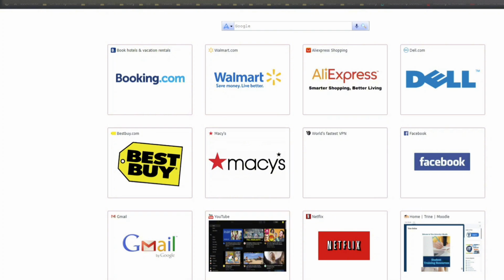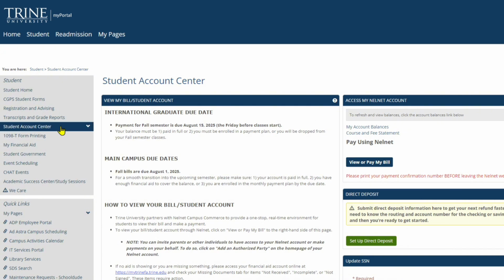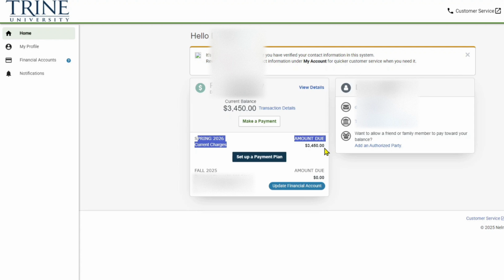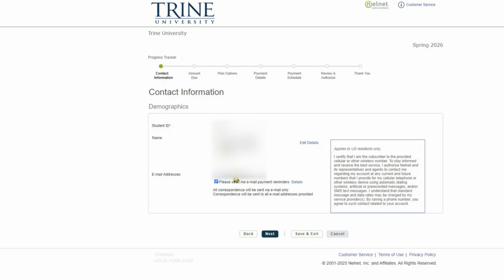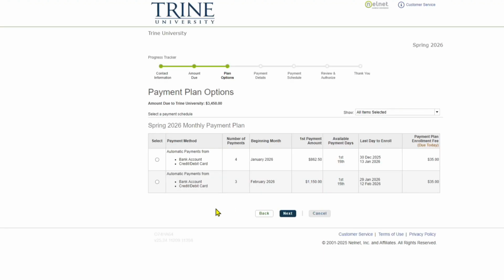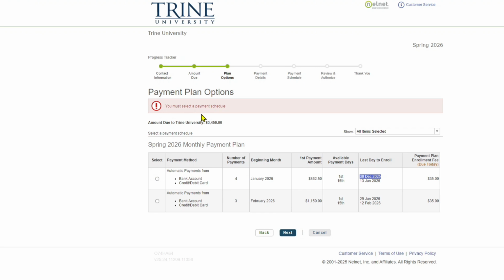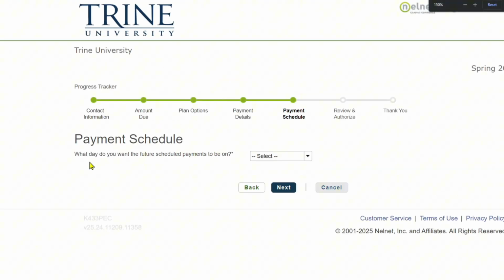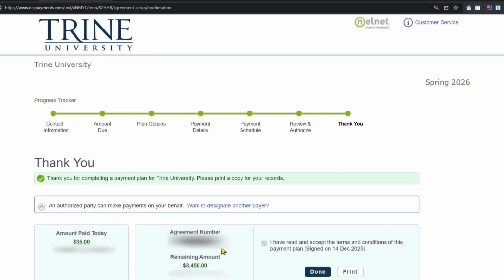How to Setup Payment Plan for Semester Fees & Tuition? Step by Step Trine University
How to Setup Payment Plan for Semester Fees and Tuition at Trine University is explained step by step in this video, making it easy for students to manage tuition, semester fees, and monthly installments without stress.

In this complete 2025 guide, I walk you through How to Setup Payment Plan for Semester Fees and Tuition at Trine University using the official student portal. Whether you are a new international student, a transfer student, or a continuing student, this tutorial will help you avoid late fees, understand due dates, and confidently enroll in a payment plan.

You’ll learn:

How to access the Trine University student financial portal

Where to find tuition and semester fee details

How to choose a monthly or semester-based payment plan

Important deadlines and policies you must know

This video is especially useful for international students budgeting tuition in the U.S. If you’re confused about installment plans, billing statements, or online payments, this guide simplifies everything. How to Setup Payment Plan for Semester Fees and Tuition at Trine University has never been easier with this clear, real-time walkthrough.

If you’re studying at Trine University, this video can save you time, money, and stress.

OFFERS  FOR YOU:
👉Chase Freedom: Best Cashback credit card

Chapter:
00:00 Start